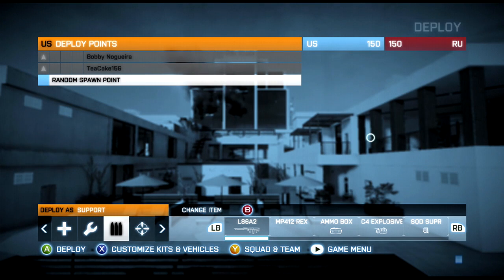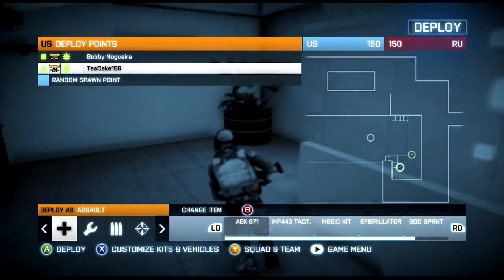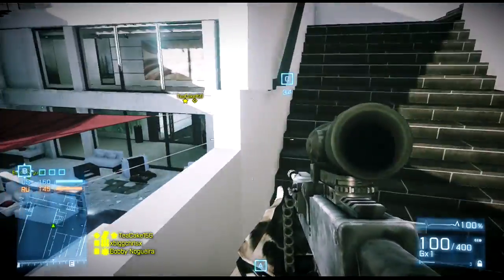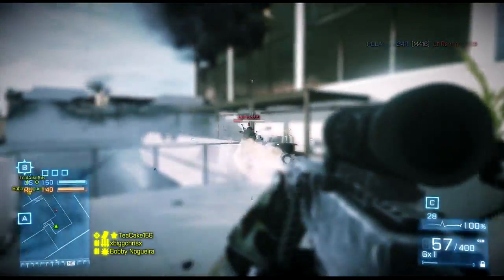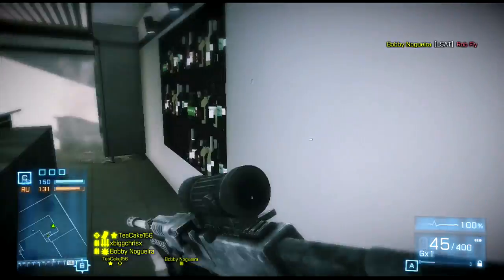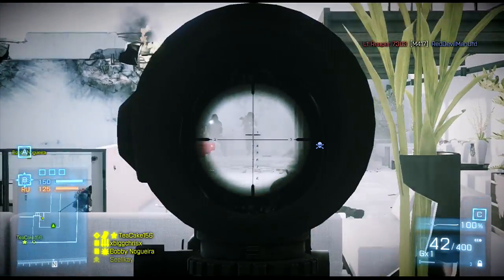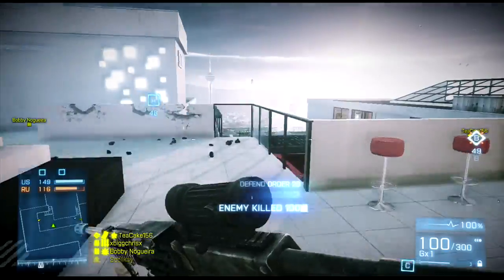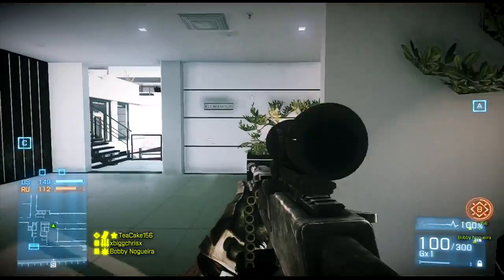Xbox Ban Hammer Pt. 2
Do you think this will really effect them?

Abuse that like button.

9 more subs till 100!

Twitter(s): @xbigchrisx @BestBFVids